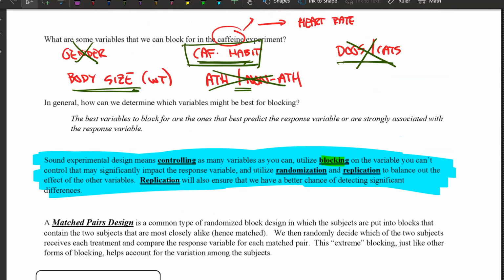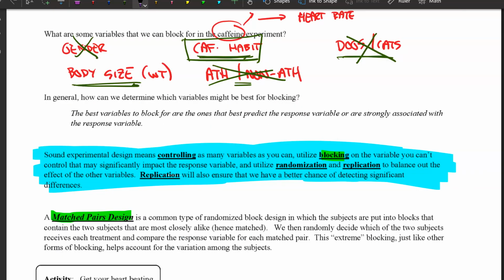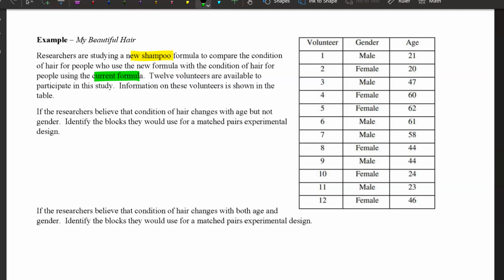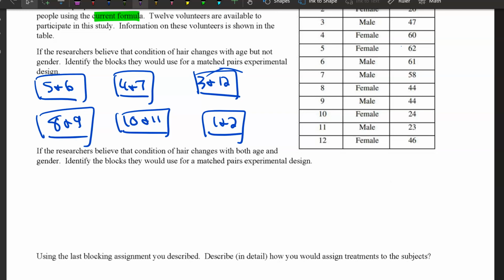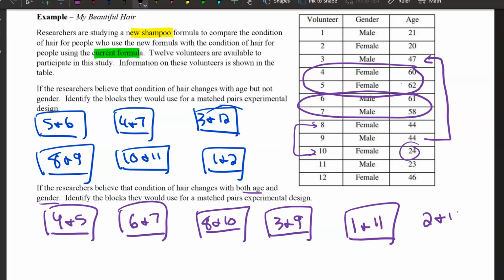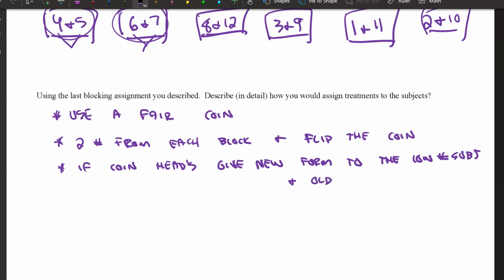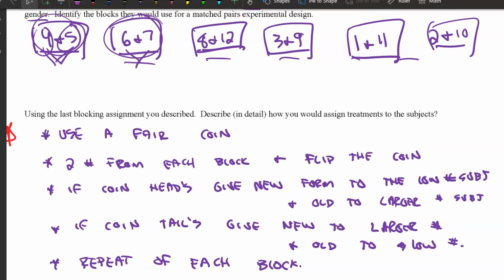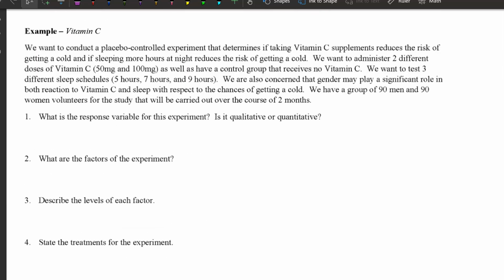Video Notes 4.2g